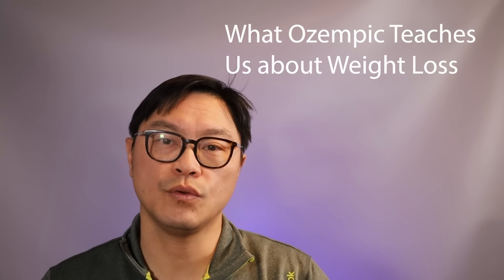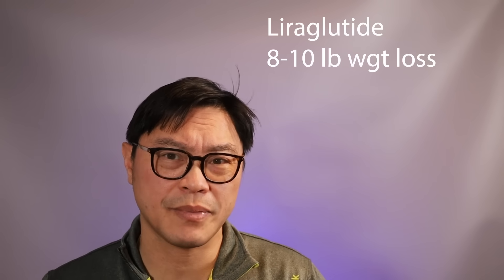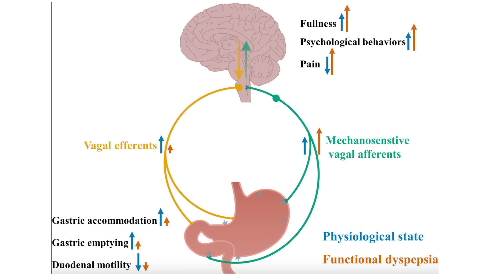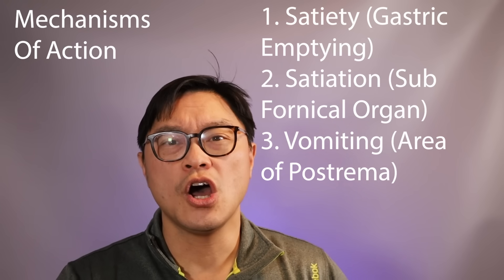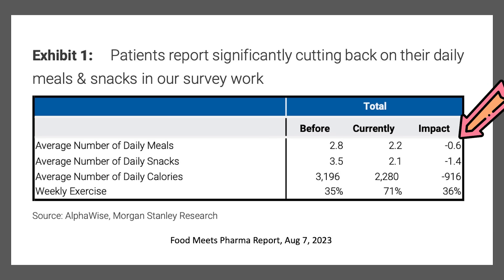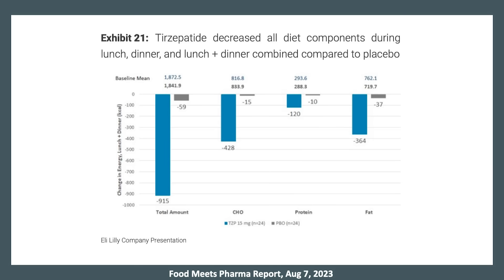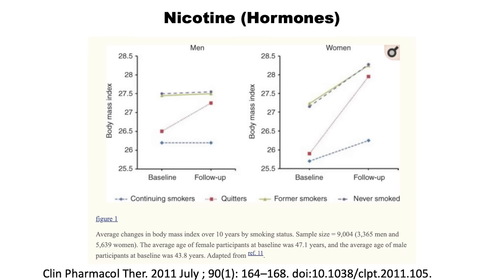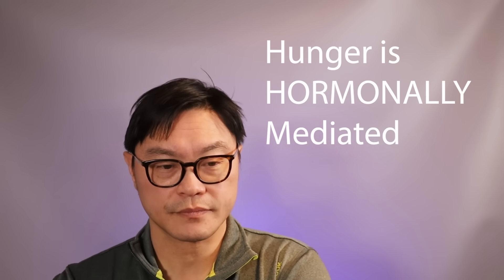How Ozempic Works For Weight Loss | Jason Fung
Ozempic - How it Works For Weight Loss | Jason Fung

🌟 Discover the Science Behind Ozempic for Weight Loss! 🏋️‍♂️

Curious about Ozempic and its effectiveness in shedding those extra pounds? In this video, we delve into the mechanism of action behind Ozempic and its impact on weight loss. From its role in appetite regulation to its effects on metabolism, we uncover how Ozempic works wonders for achieving your weight loss goals. Key highlights include:

🧬 Understanding Ozempic: Get to know the ins and outs of Ozempic, a breakthrough medication in the realm of weight management.

⚖️ Mechanism of Action: Explore how Ozempic works within the body to promote weight loss, targeting key pathways involved in appetite control and metabolism.

📉 Appetite Regulation: Learn how Ozempic helps curb cravings and reduce appetite, making it easier to stick to a calorie-controlled diet.

🔄 Metabolic Effects: Dive into the metabolic effects of Ozempic, including its ability to improve insulin sensitivity and promote fat burning.

🏋️‍♀️ Real Results: Hear success stories and real-world experiences of individuals who have achieved significant weight loss with the help of Ozempic.

🌟 Expert Insights: Gain valuable insights from healthcare professionals and experts in the field on the role of Ozempic in weight management.

Whether you're considering Ozempic as part of your weight loss journey or simply want to learn more about its benefits, this video has got you covered!

▶️ Timestamps/Chapters
0:00 Intro
0:21 what Ozempic Teaches Us about weight loss
1:30 A body weight change from baseline by week, observed in-trial data
1:54 satiation -feeling full
2:30 satiety feeling “Not” Hungry
3:05 vomiting - Area of postrema
4:30 Food Meets Pharma Report (Average number of daily calories before/after starting drug)
5:49 Is it all about calories?
7:17 Nicotine(Hormones)
7:33 What controls HUNGER?
8:23 THE OBESITY CODE
9:00 Outro
📌 BOOKS:

👉 The Obesity Code - Reviewing underlying physiology of weight loss and how low carb diets and fasting can help.

👉 The Diabetes Code - Reviewing how type 2 diabetes is a reversible disease and dietary strategies.

👉 The Cancer Code - Scientific exploration of how cancer develops